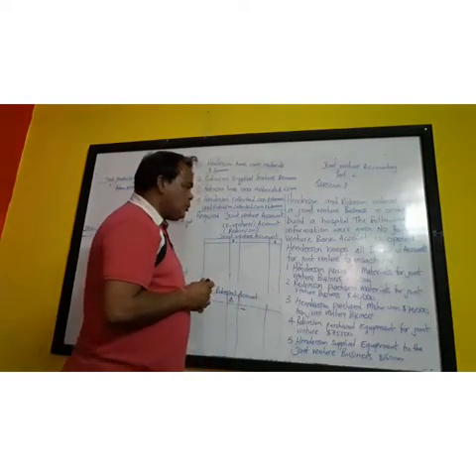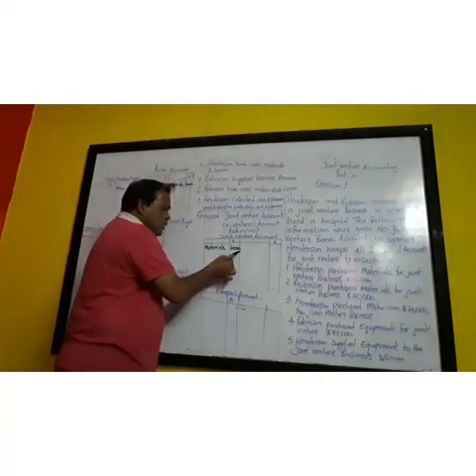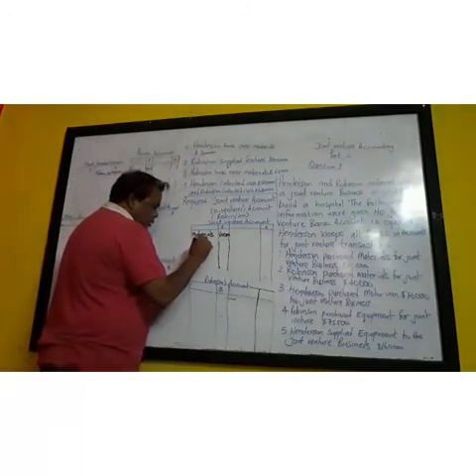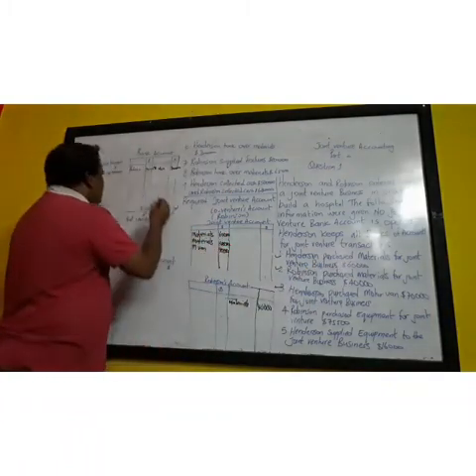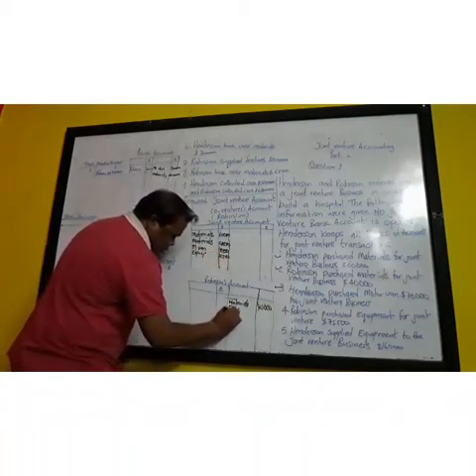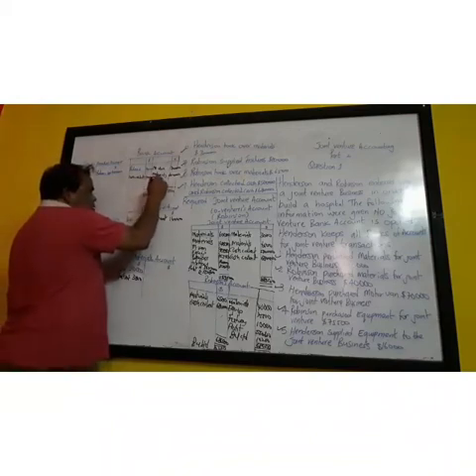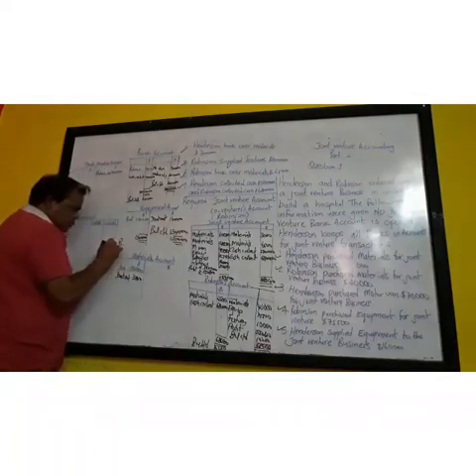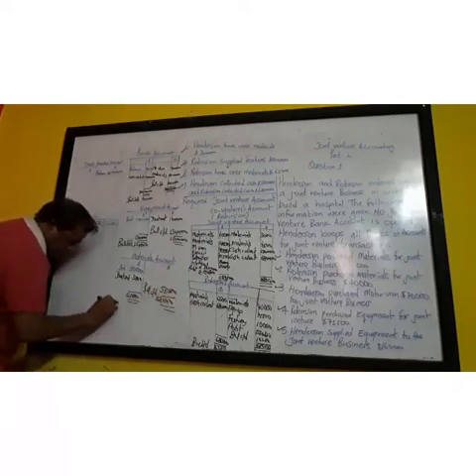5 July 2020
Video from Gasonne